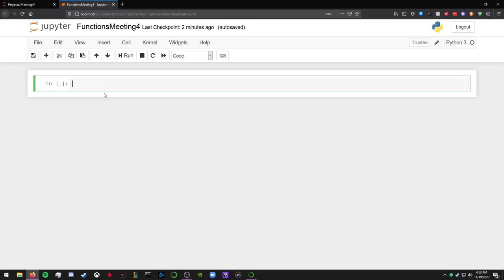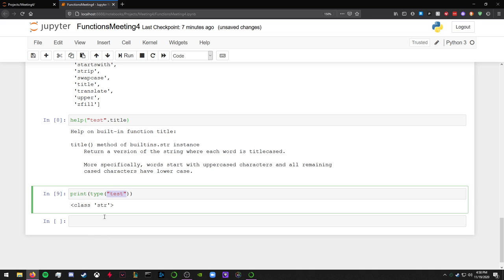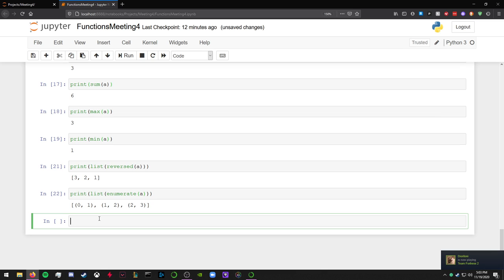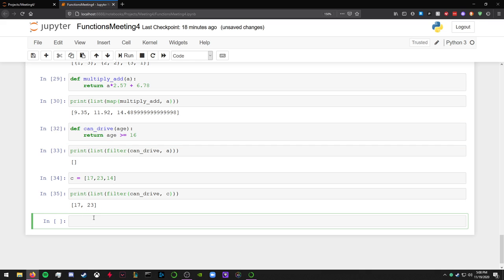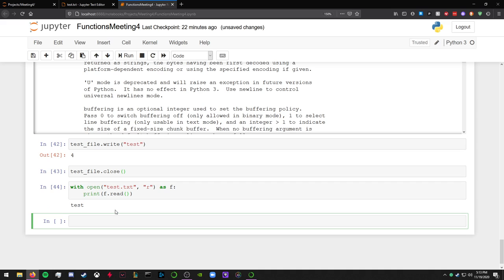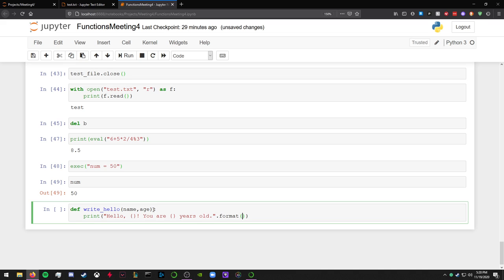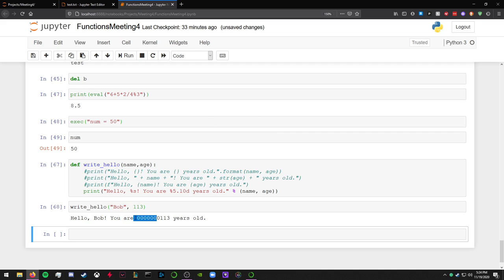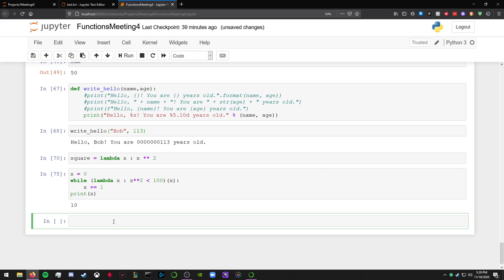Functions (Meeting 4)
This was our fourth meeting. We covered functions this time. We went over defining functions, built-in functions, and lambda expressions. Next video we will start learning about numpy.